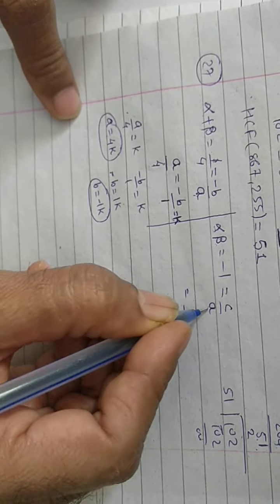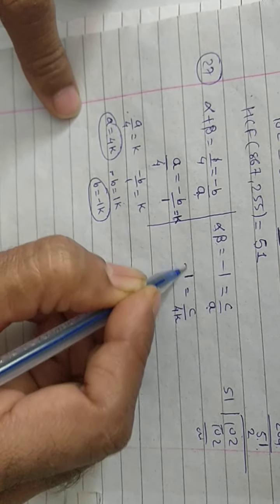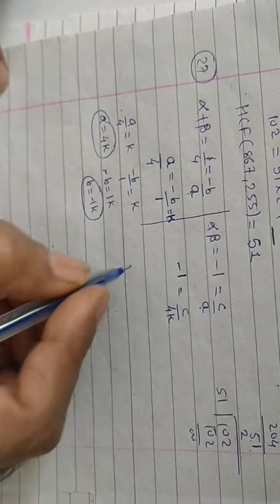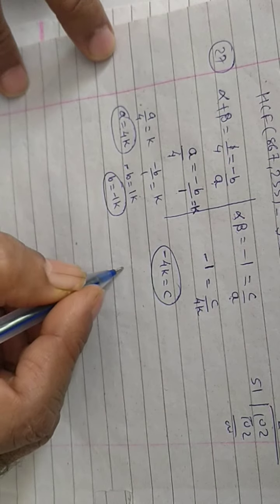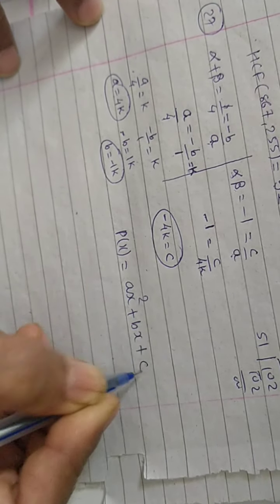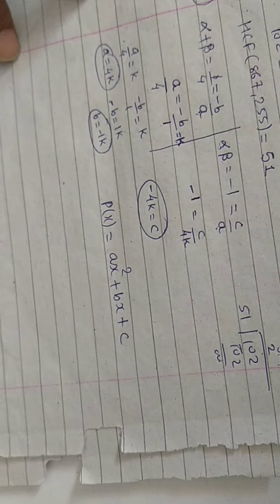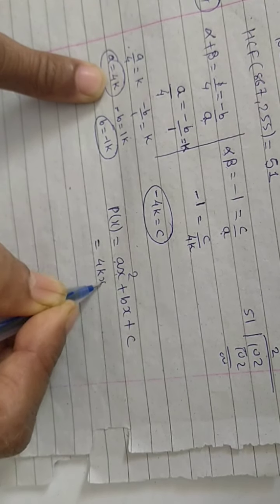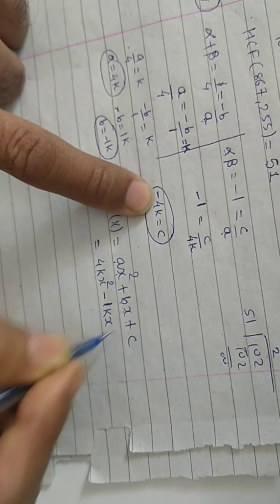std 10 eng med paper solution 2